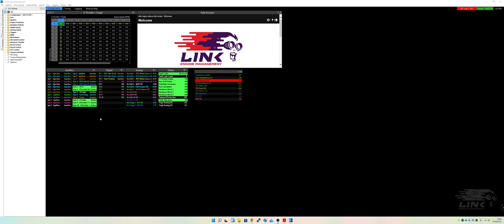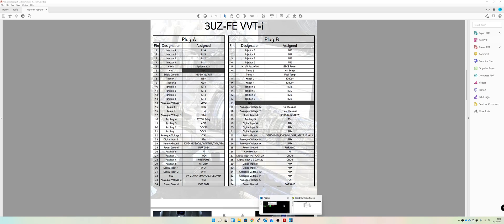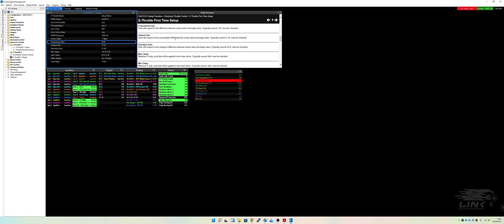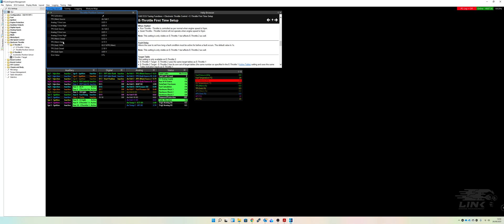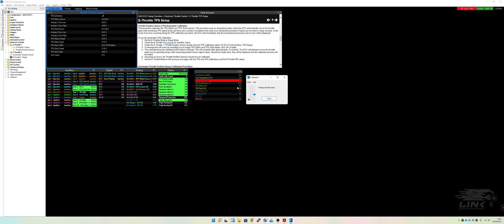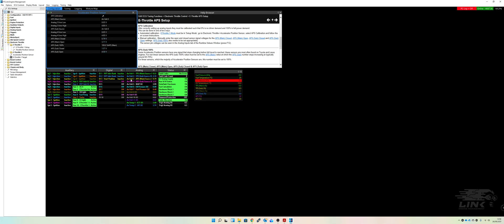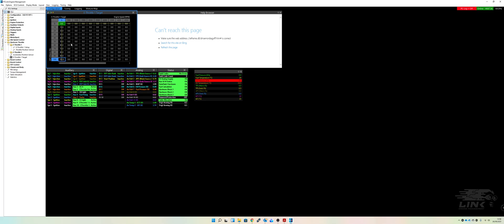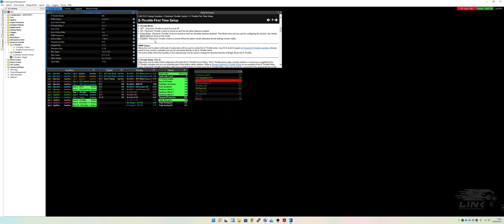Link Engine Management How To Set Up Drive By Wire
Here is a Video of how to Setup your Drive By Wire. For this Example we are using a 3UZ-FE VVT-i 5 Speed Throttle